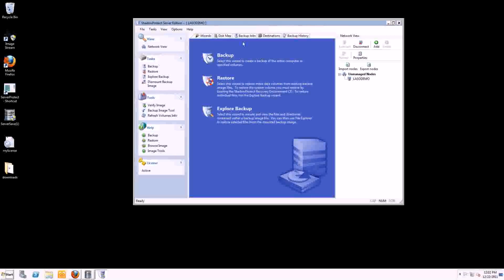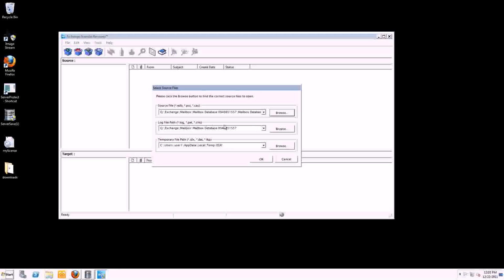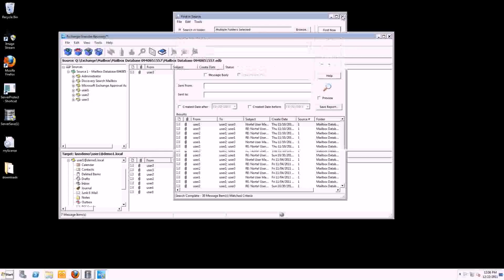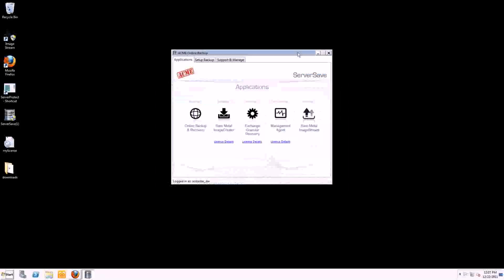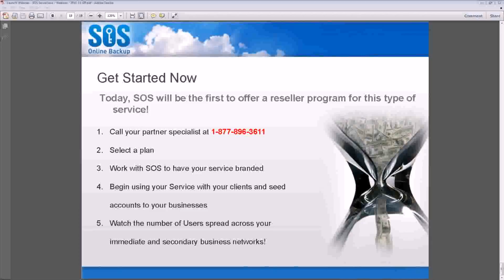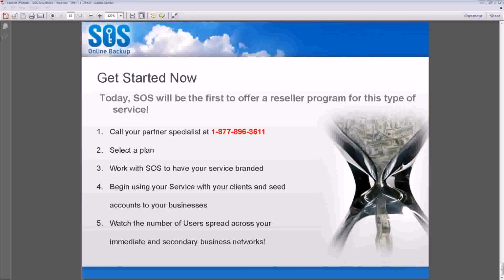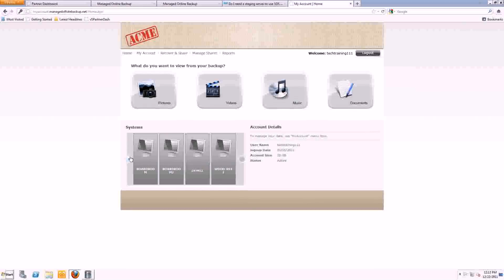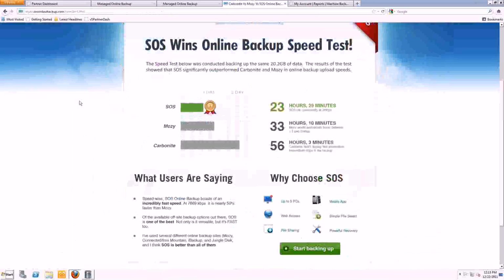SOS ServerSave -- Selling to SMBs and Enterprises